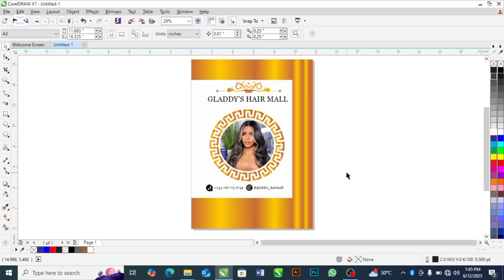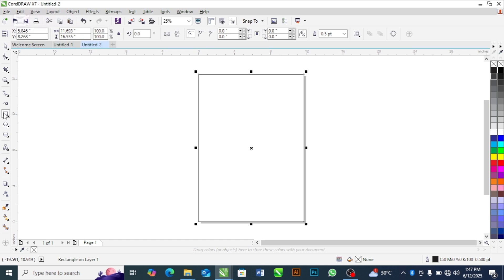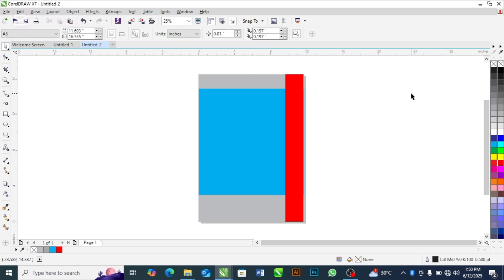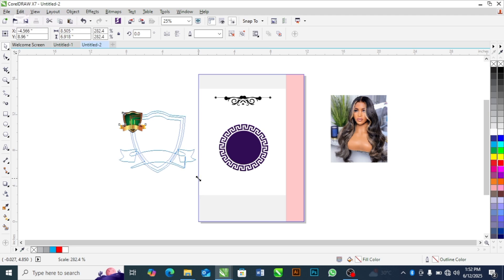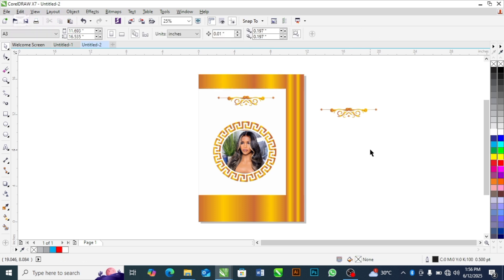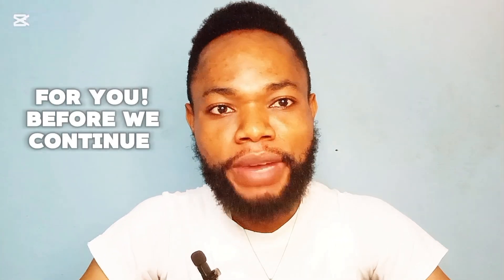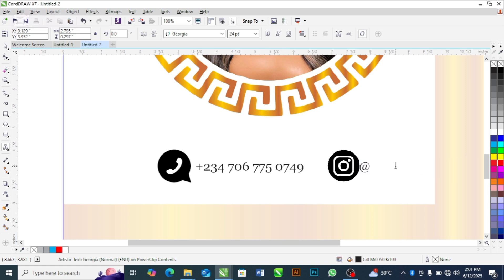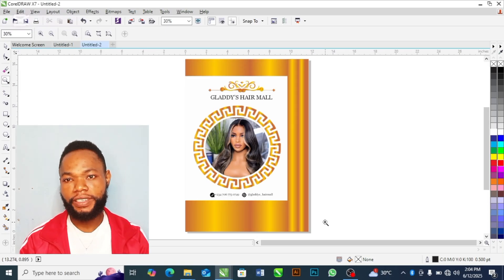I Tried Designing a Portrait-Size Paper Bag in CorelDRAW… Here's What Happened!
Curious about how to create a portrait-size paper bag design in CorelDRAW? In this video, I take on the challenge of designing a vertical-style paper bag layout from scratch, experimenting with measurements, folds, dielines, and export settings. Whether you're a beginner or a designer looking to expand your skills, watch as I navigate through the process, face some unexpected challenges, and share the results!

📍 THIS PREMIUM PAPER BAG DESIGN TEMPLATES MAKE ME N300K/MONTH

You'll learn:
 ✅ How to set up a portrait paper bag layout in CorelDRAW
 ✅ Key differences between landscape and portrait paper bag design
 ✅ Tips for creating fold lines, bleed areas, and safe zones
 ✅ How to prepare your design for print or print-on-demand (POD)
Whether you're designing for retail packaging, gift bags, or a client project, this behind-the-scenes look will give you real, practical insight into what works—and what to avoid.

📍 30 Printable Ideas You Can Start Selling Today (No Experience Needed)

GET ACCESS TO MY FULL COURSES FOR FREE